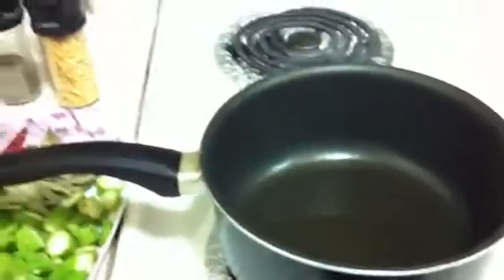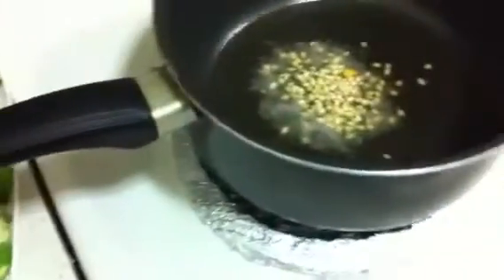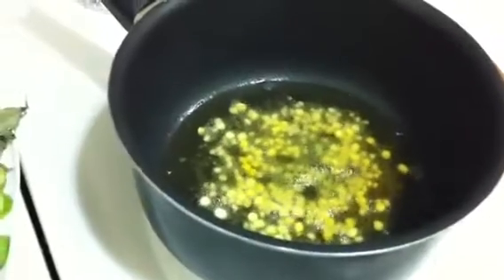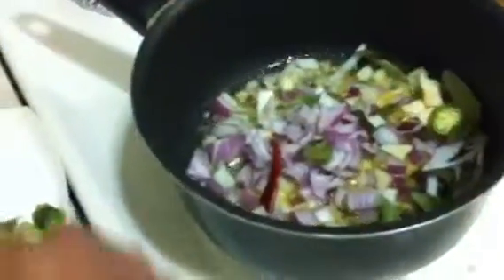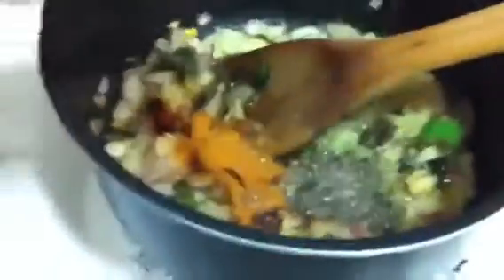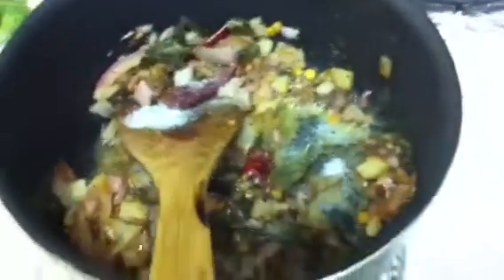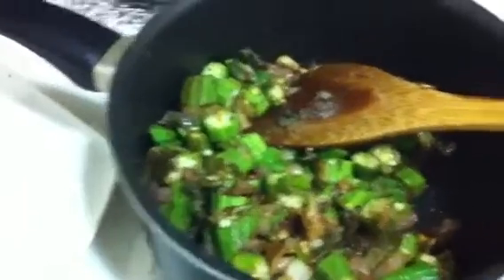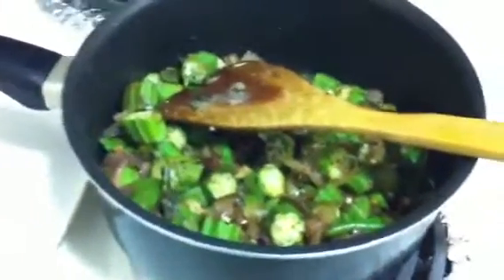Crunchy okra fry(poriyal)part1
Spicy hot and crunchy recepie
Ingredient